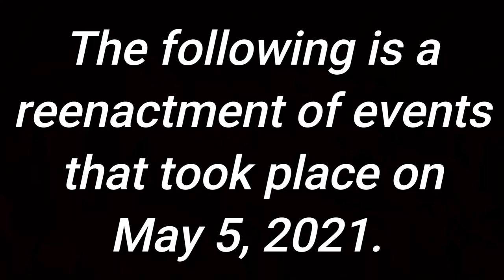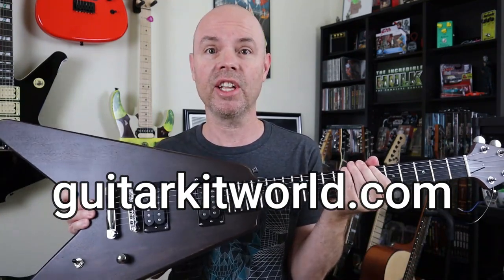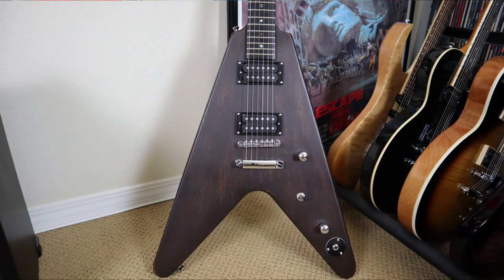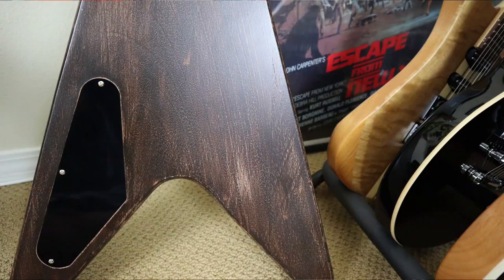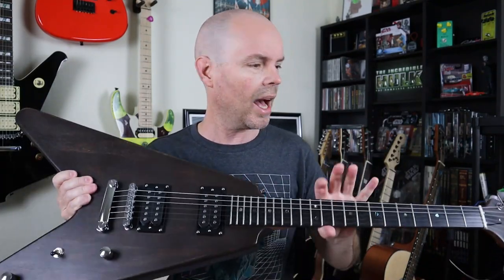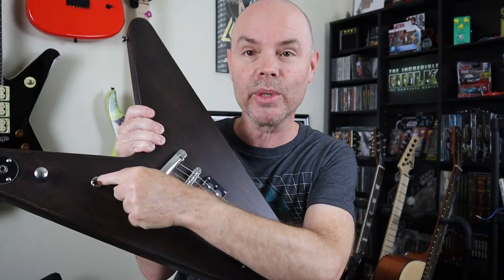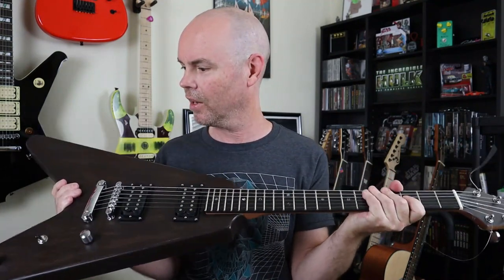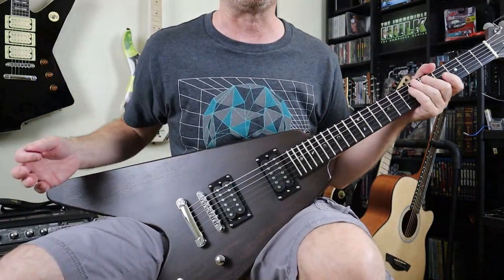Flying V Guitar Kit Complete Review and Demo SHRED Metal Solo